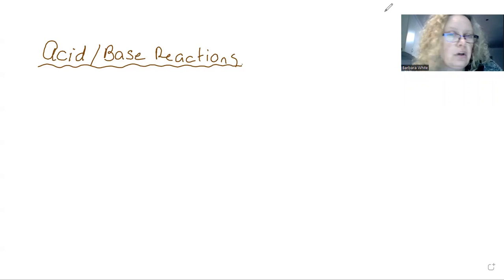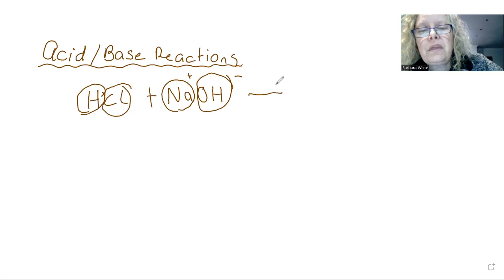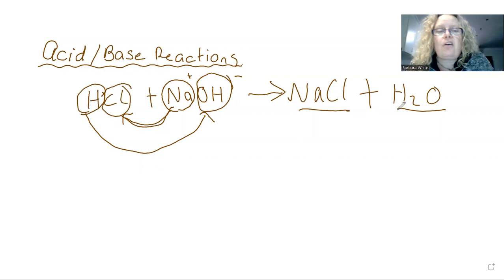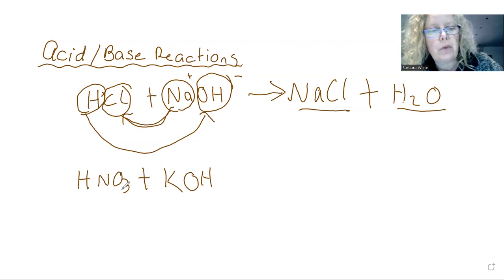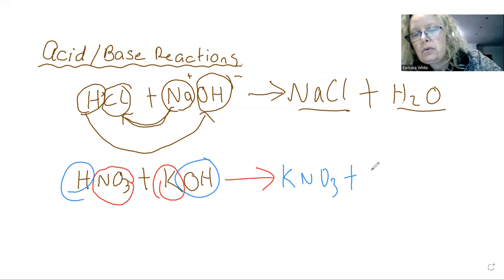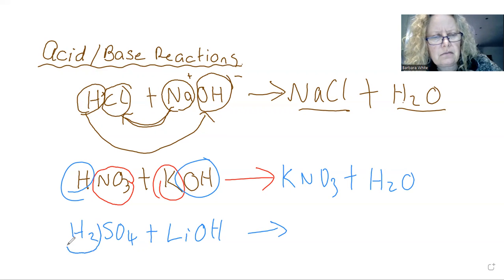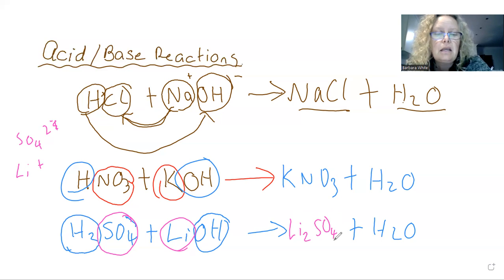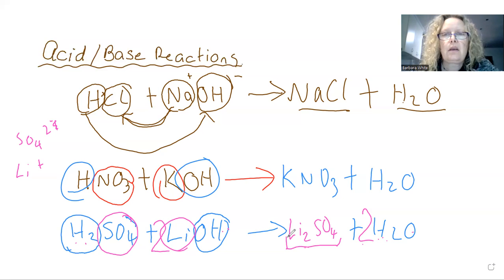Acid Bases Equations